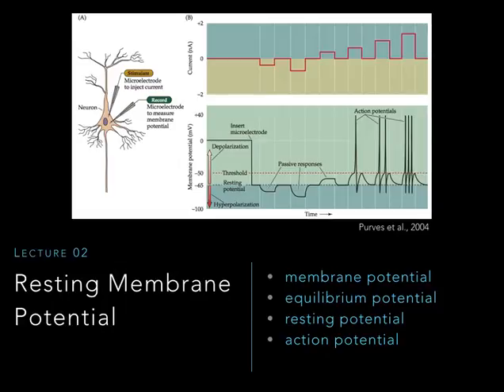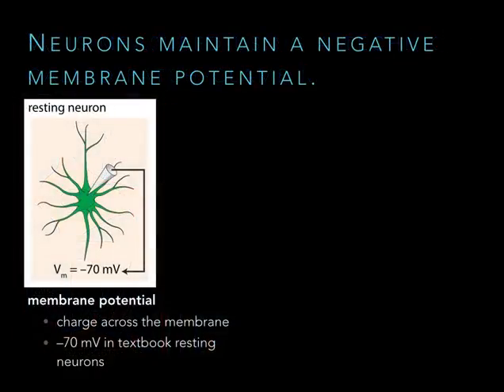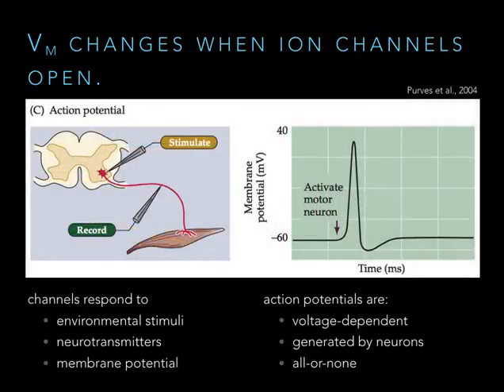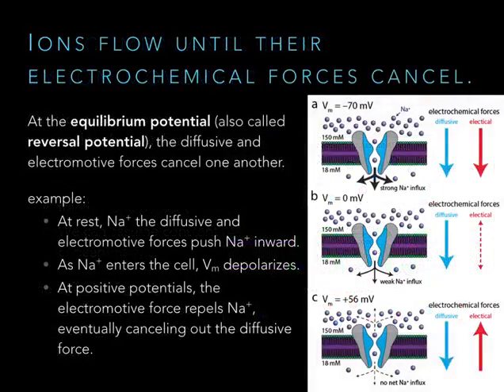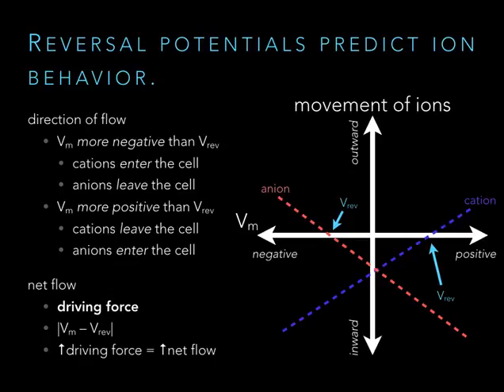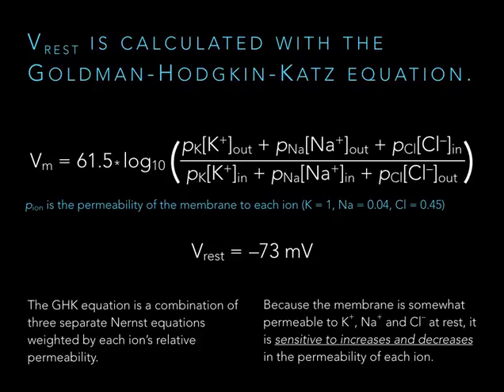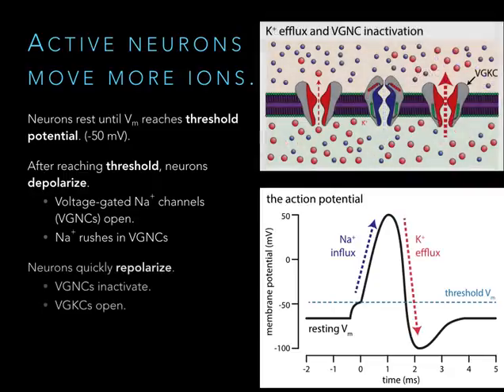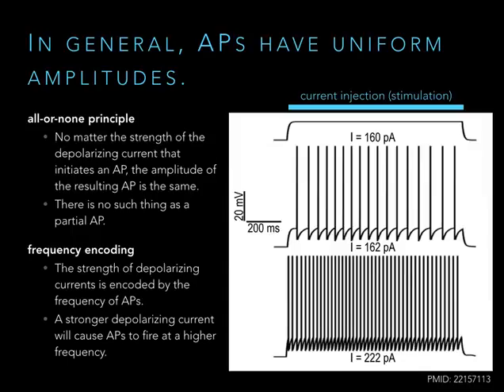PSYC3883 | Lecture 02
Chapter 2 | Membrane Potential